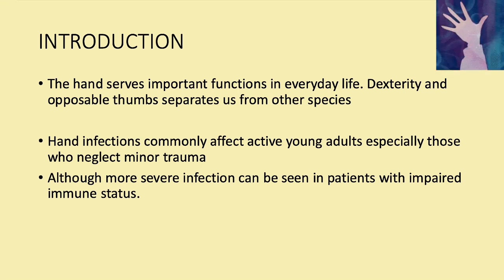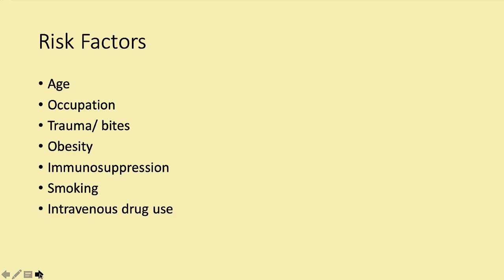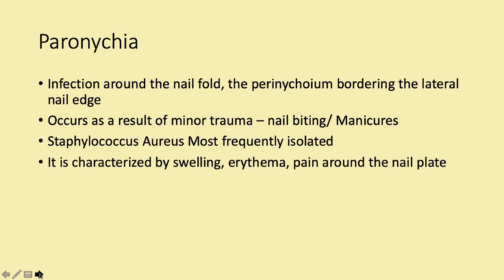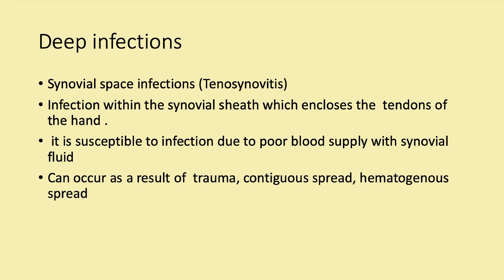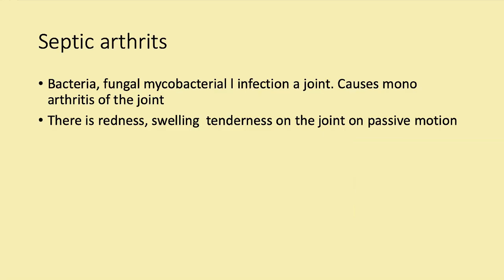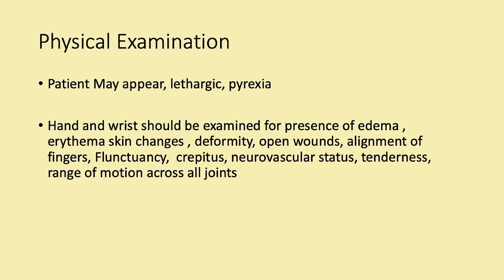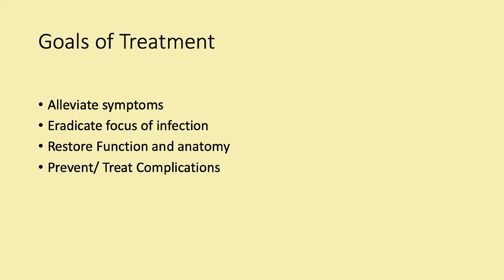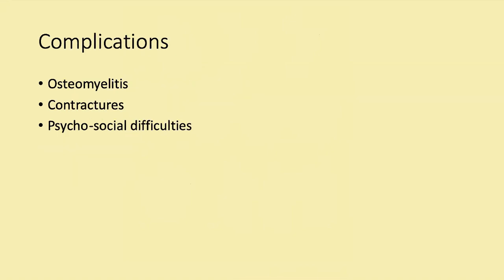👌 Principles of Management of Hand Infections in Surgery 2023 UPDATED!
Principles of Management of Hand Infections in Surgery 2023 UPDATED(2023)Surgical Principles of Management of Hand Infections.Surgical Principles of Management of Hand Infections
**CLICK ** for your free downloads !
**MALE COMPLETE MEDICAL INVESTIGATION CHECKLIST

Hand infections: basic principles and management,Overview of hand infections,Principles in the management of the infected hand,Infections of the Hand,Current concepts in hand infections,How Are Hand Infections Surgically Managed?,Diagnosis and Management of Common Hand Infections,The Evaluation and Management of Hand Infections ,Soft tissue infections of the hand and upper limb,